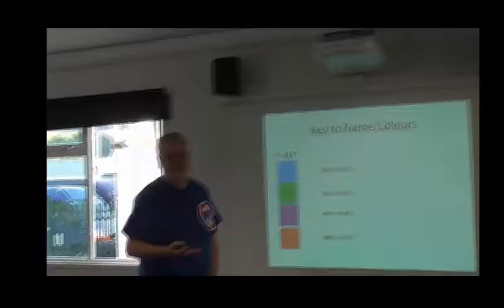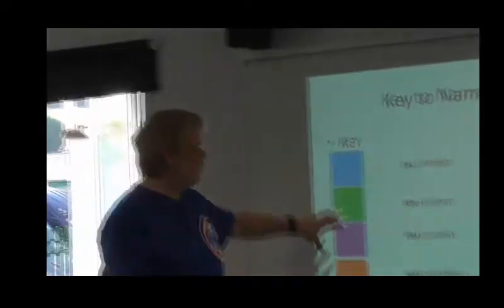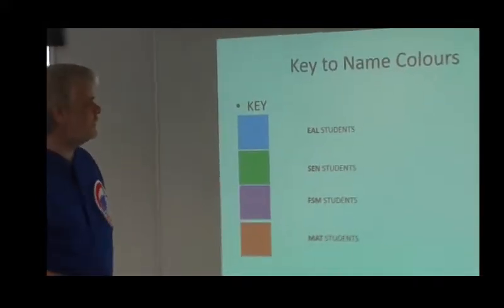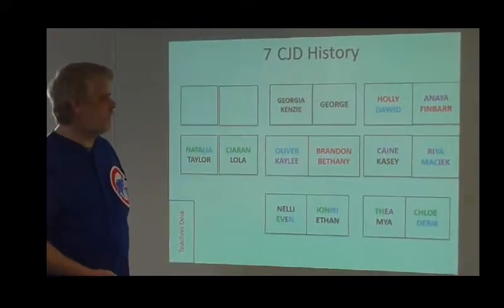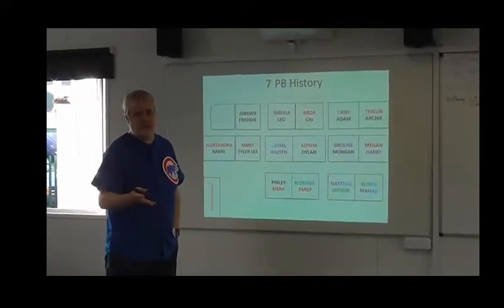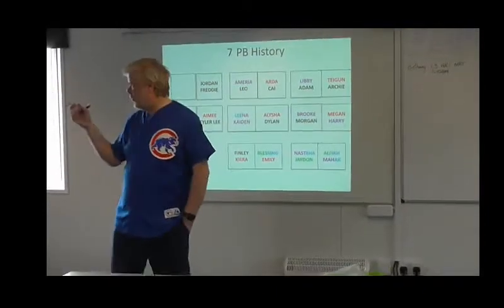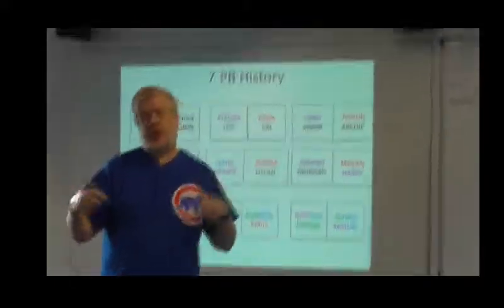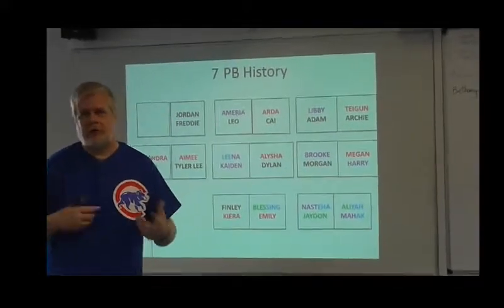Planning for Behaviour